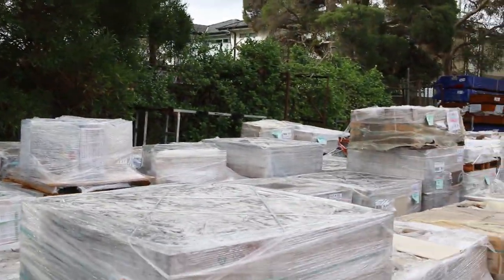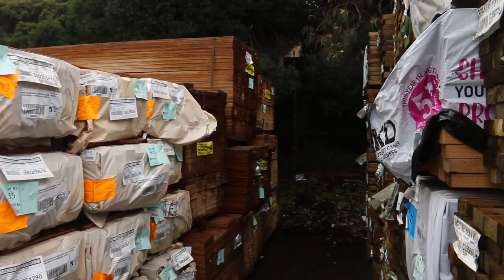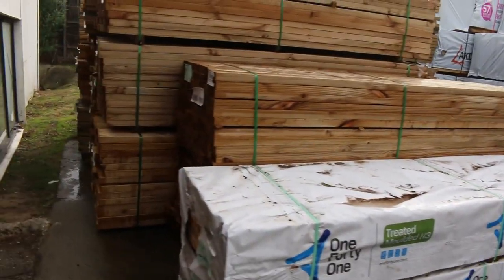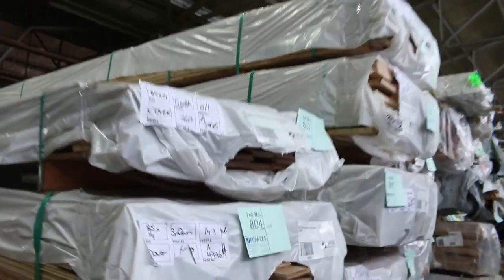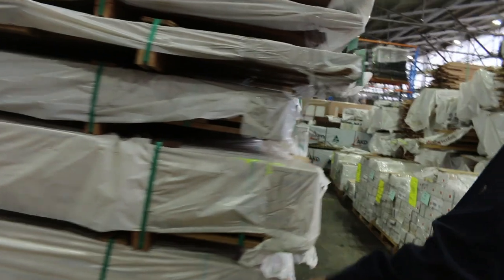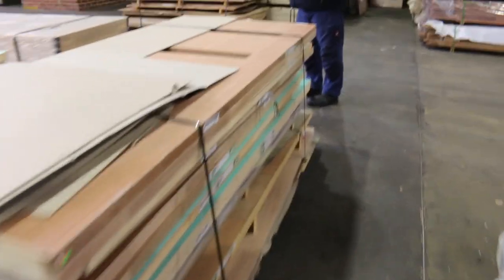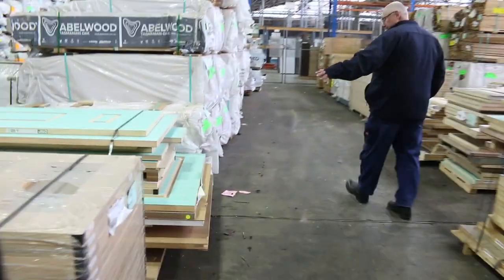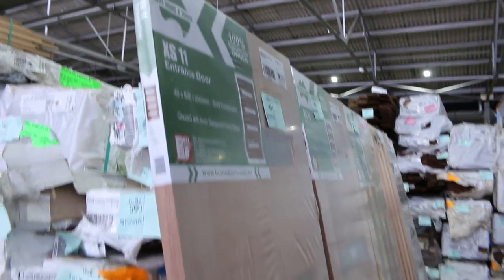Timber Auction 10 May